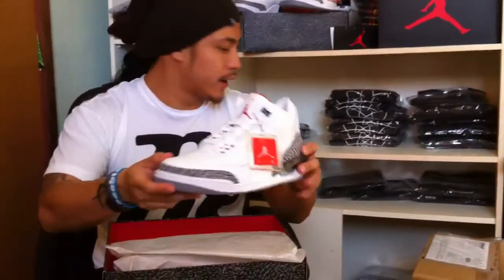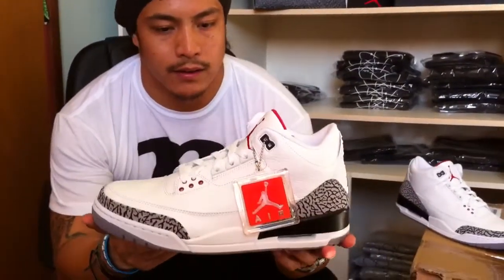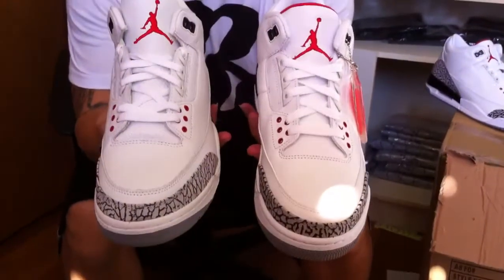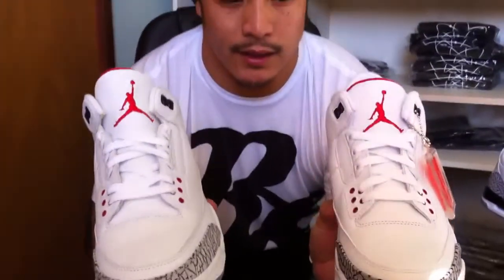Air Jordan White Cement 3's 2011/2003 Comparion Rockit Scie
Air Jordan white cement 3s, and new Rockit scientist exclusive tee. Follow us @Kungfukicks @rsclothes @neexsantana and check out rockitscientistclothing.bigcartel.com